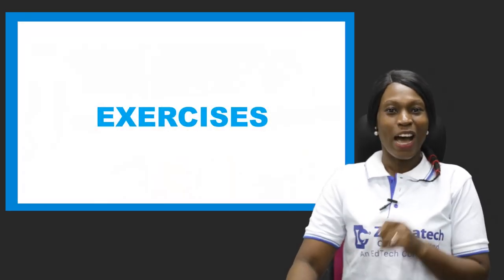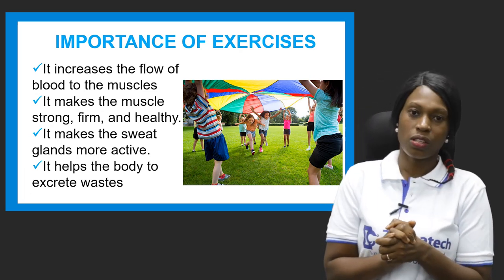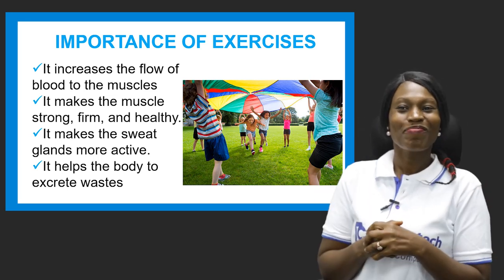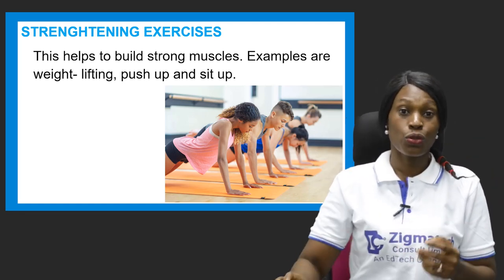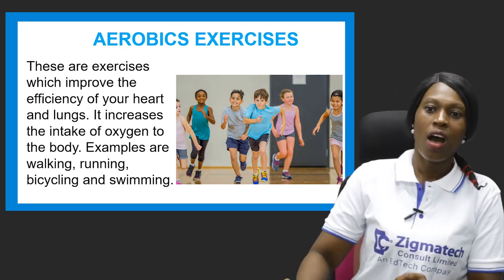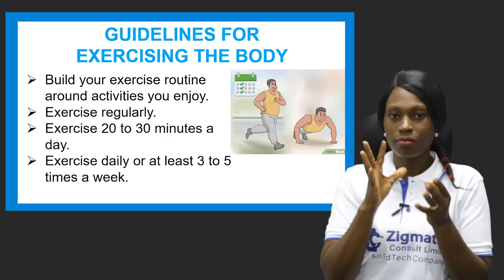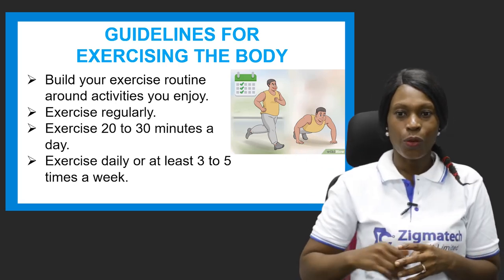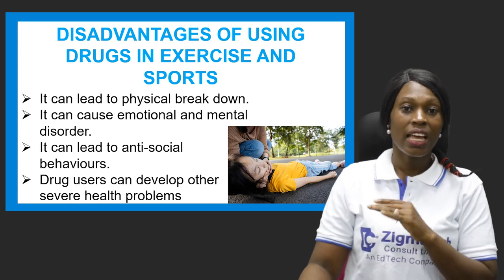EXERCISES | WHAT HAPPENS IF YOU DON'T EXERCISE? | HOME ECONOMICS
THE MEANING OF EXERCISE
THE DIFFERENT TYPES OF EXERCISES
GUIDELINES FOR EXERCISING THE BODY
DISADVANTAGES OF USING DRUGS IN EXERCISES AND SPORTS